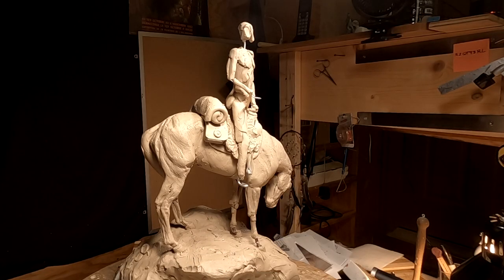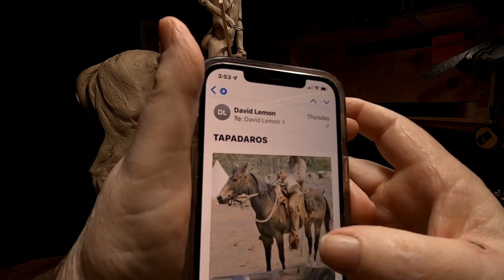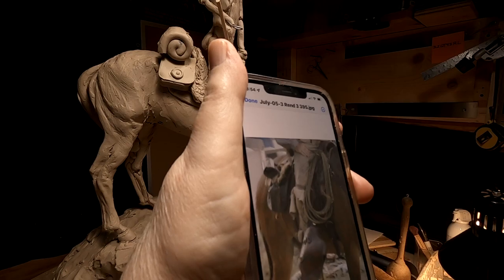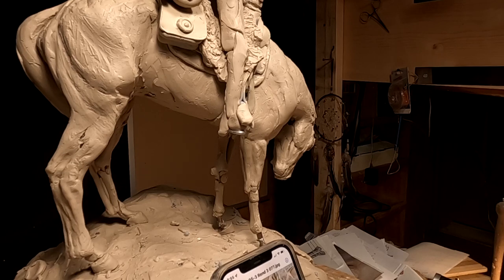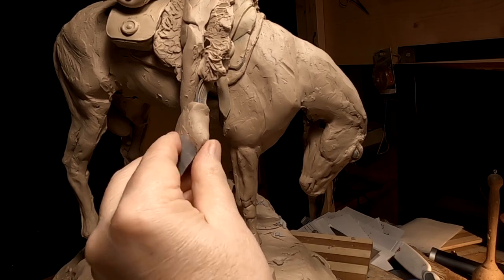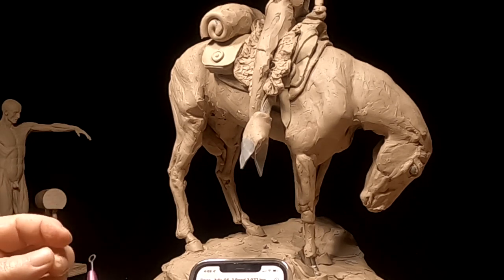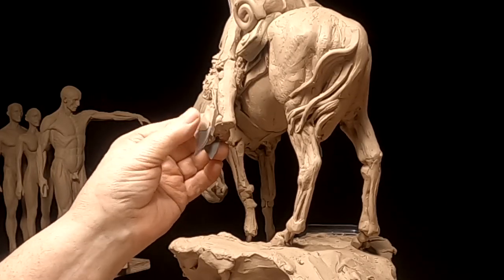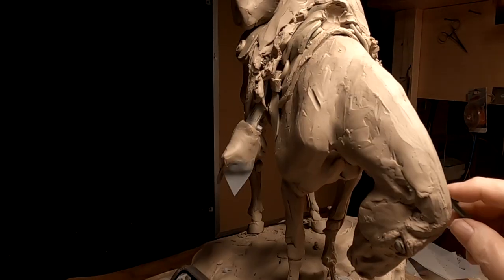Jim Bridger OVER THE NEXT MOUNTAIN Creating Tapaderos Over The Stirrups